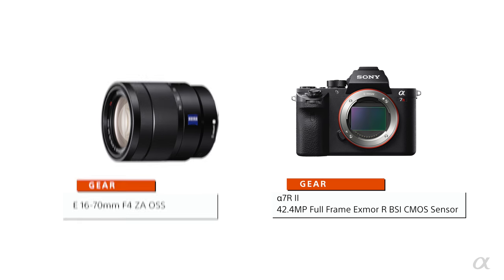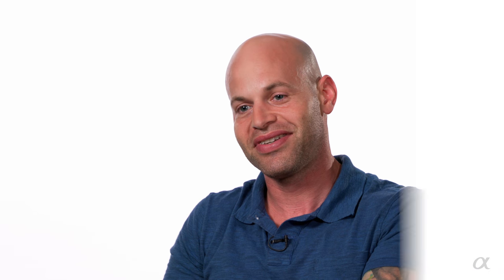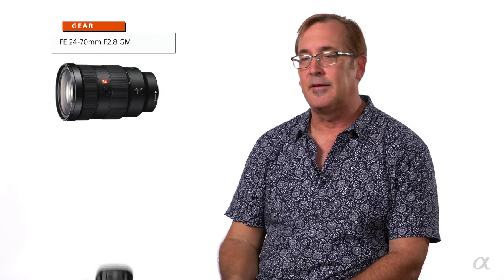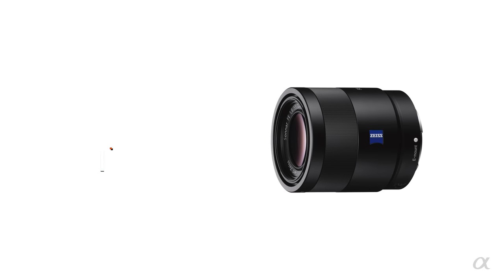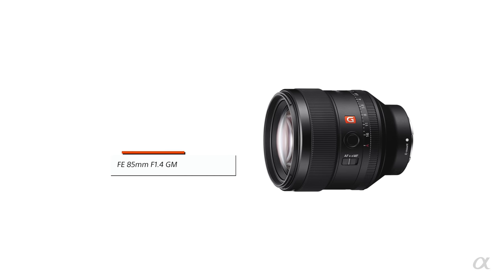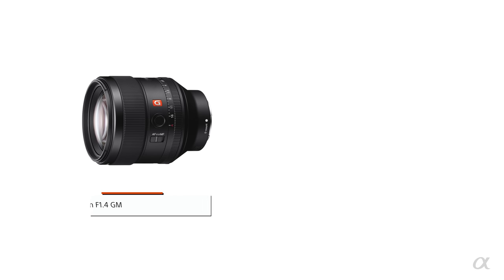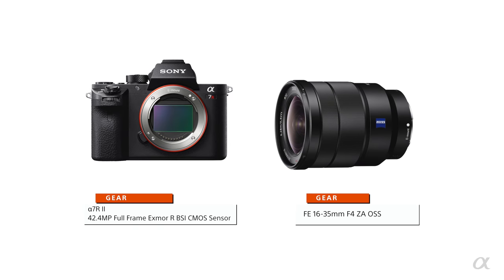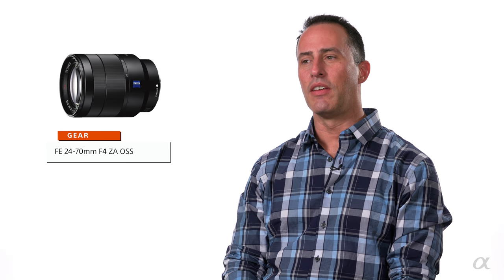My Go-To Camera & Lens Combo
Sony Artisans share their go-to Sony camera and lens combinations.